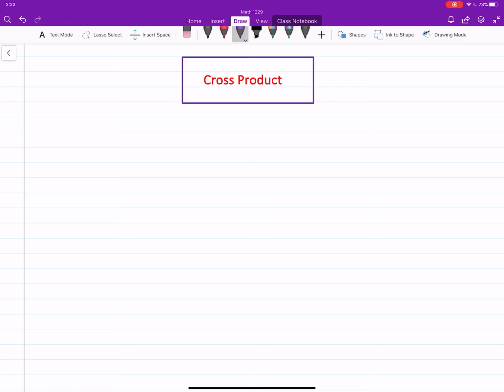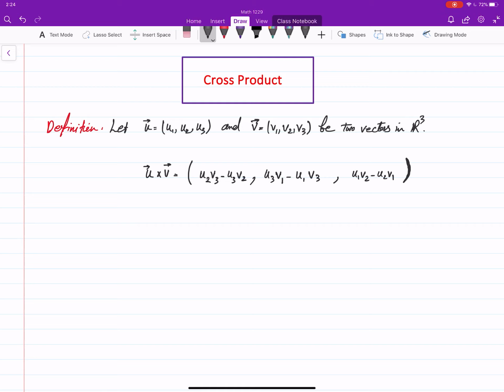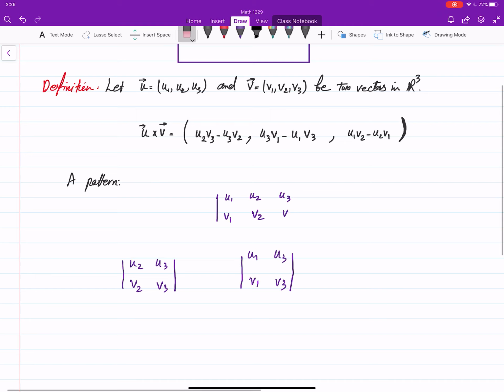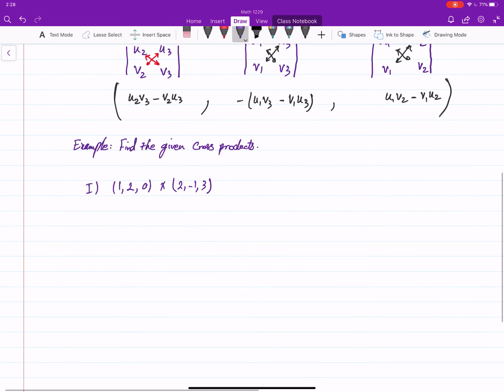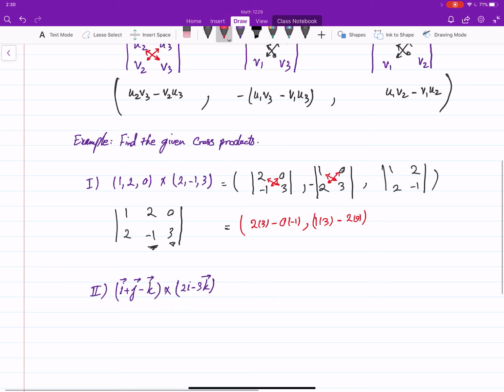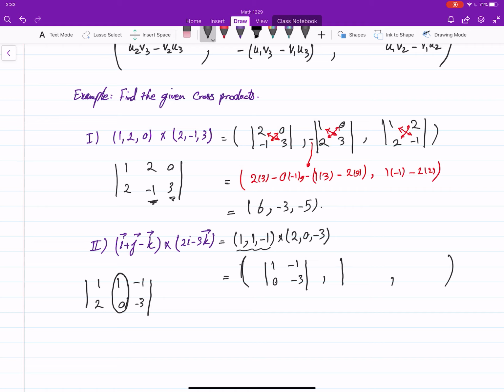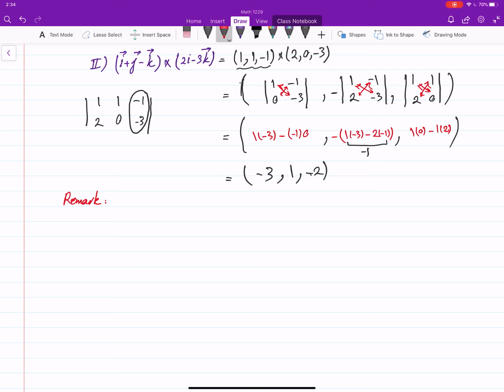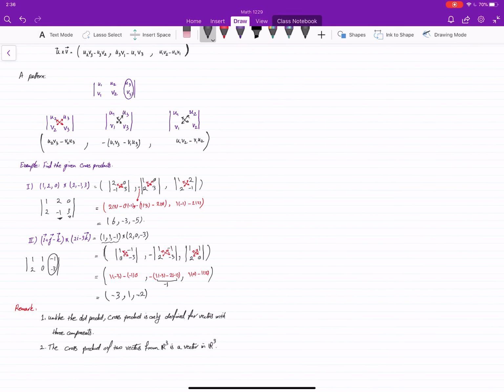Labtube-(Elementary Linear Algebra)- Cross Product